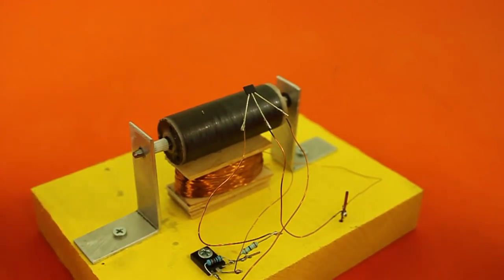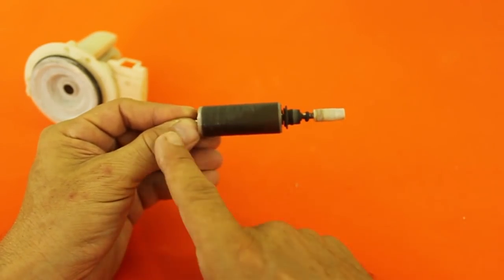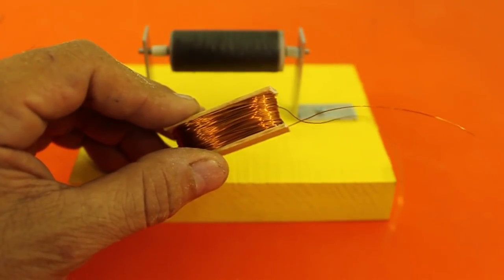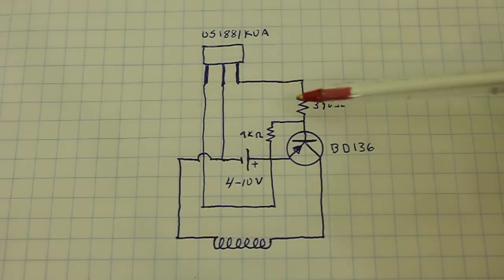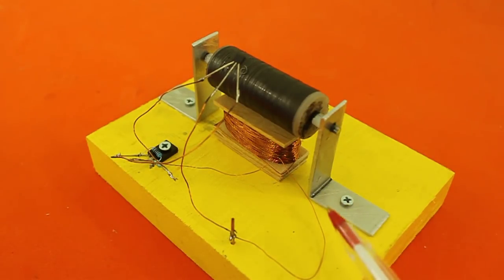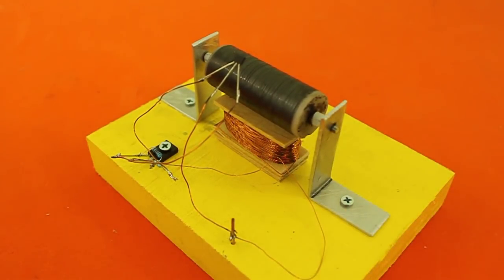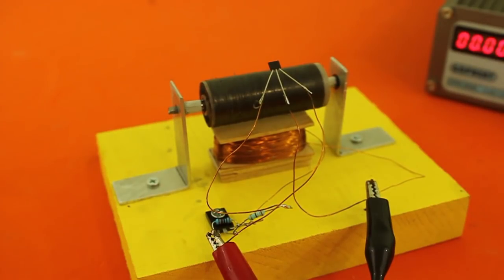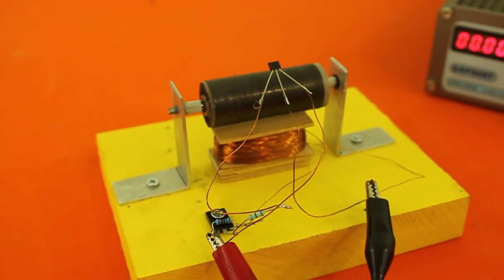Brushless Motor DIY